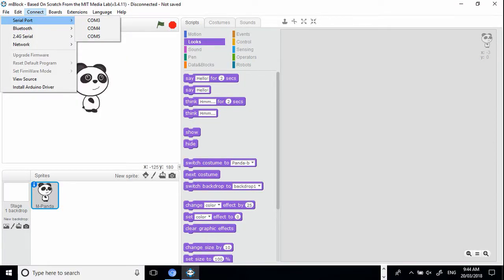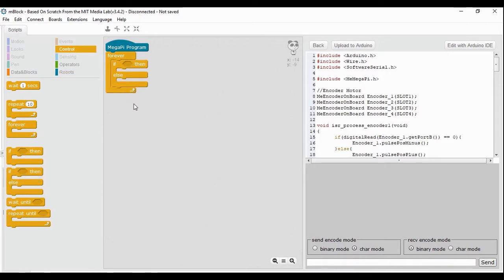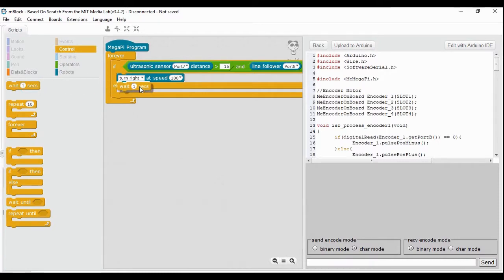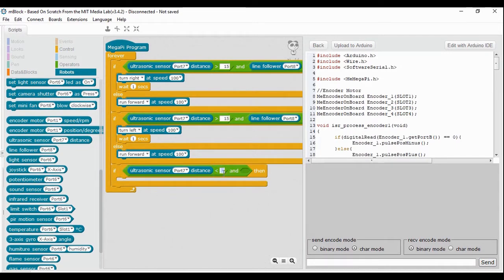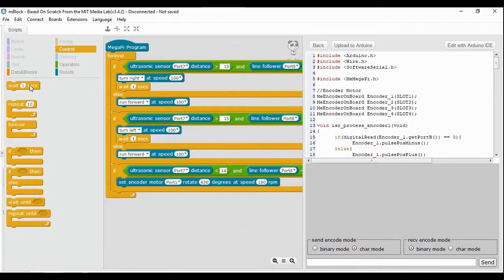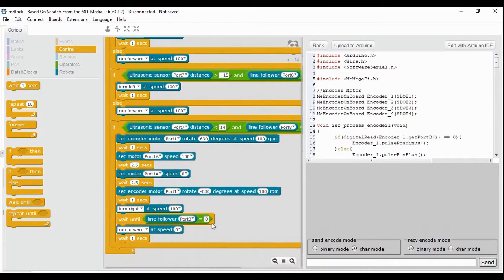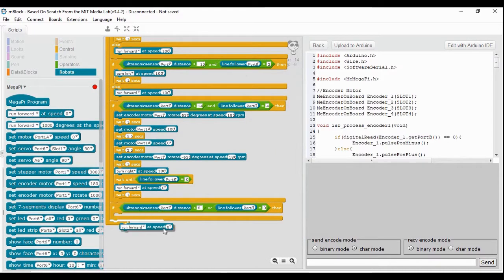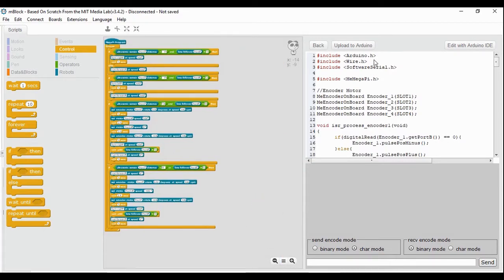Makeblock Ultimate 2.0 - Tutorial 8 -Line follow, program to pick up and drop an object